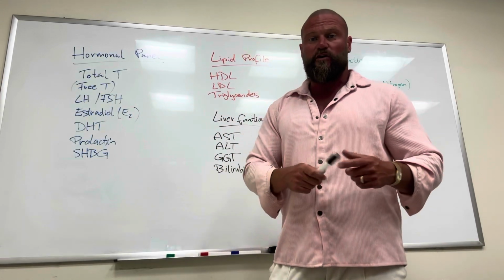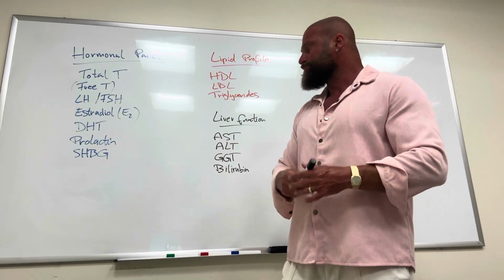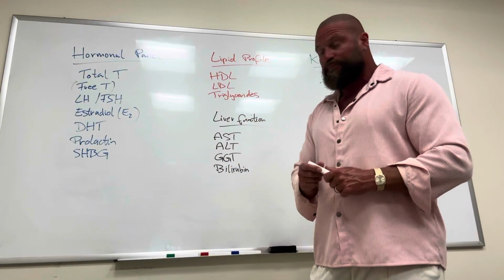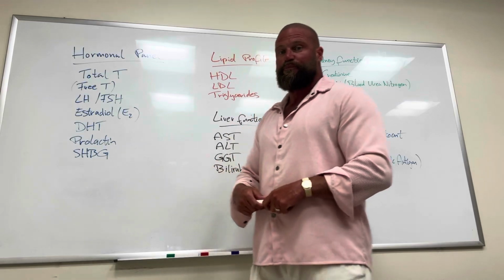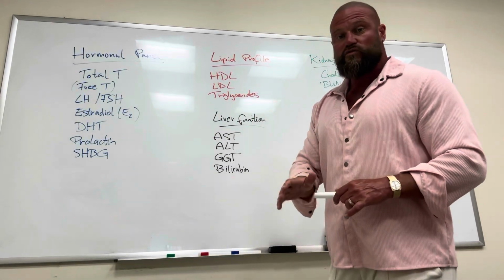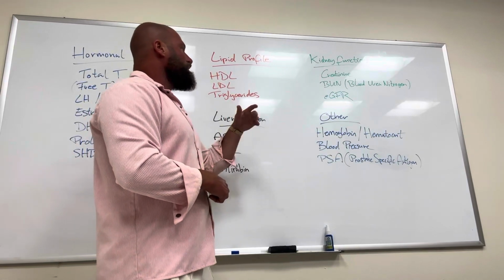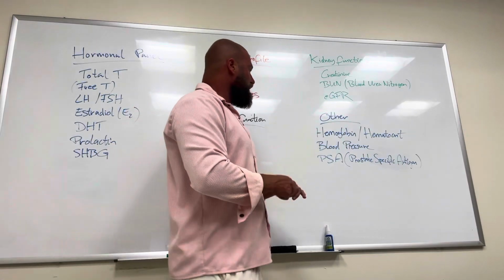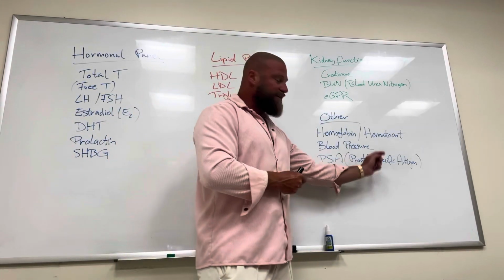Quick guide of biomarkers someone should monitor if they are using anabolic steroids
Helpful guide for biomarkers to monitor while on anabolic steroid cycle